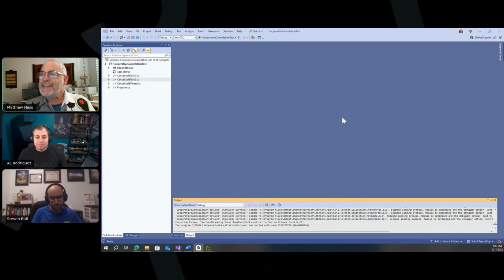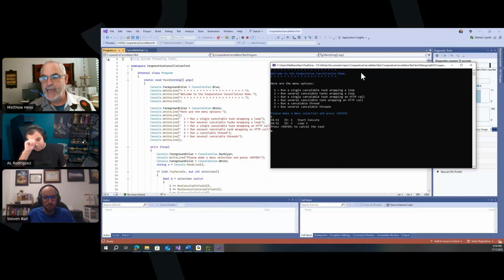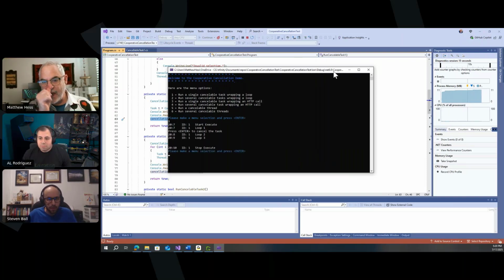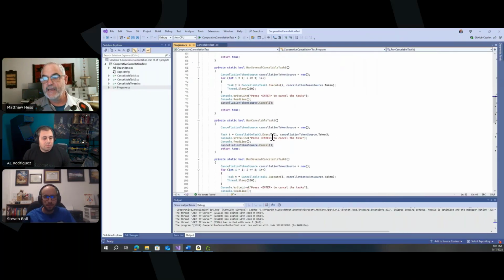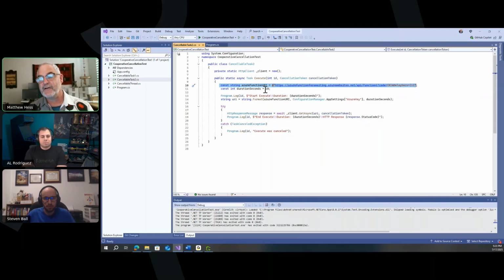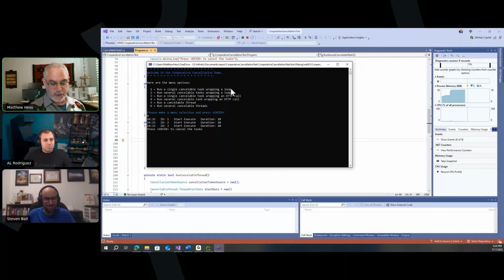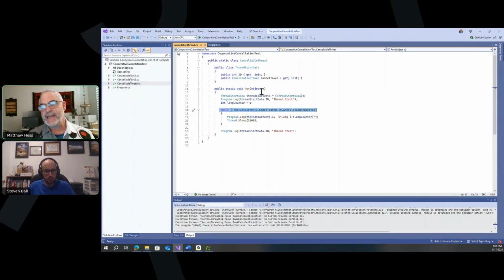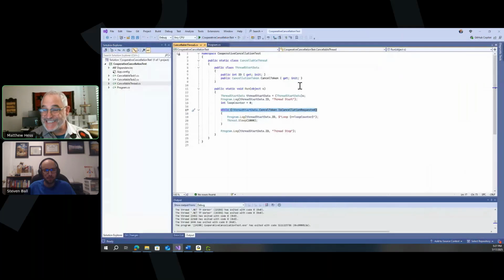"Cancellation Tokens" By Matthew Hess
This is a lightning talk presented at a GLUG.NET Meeting on July 17, 2025